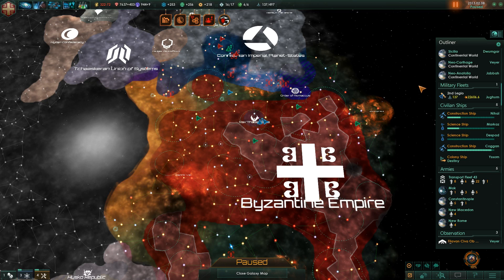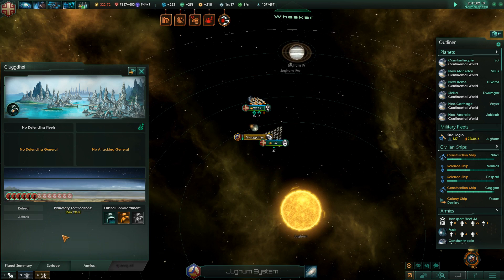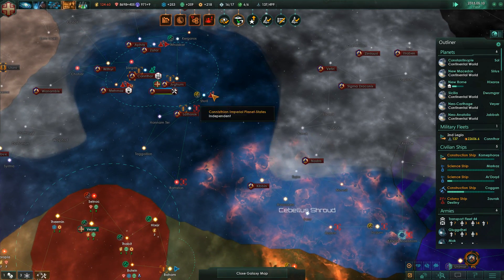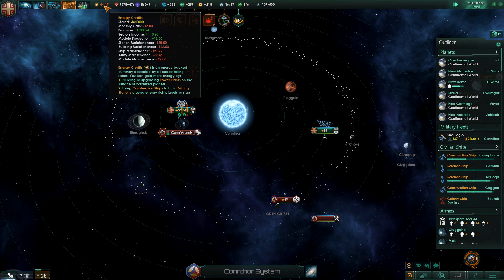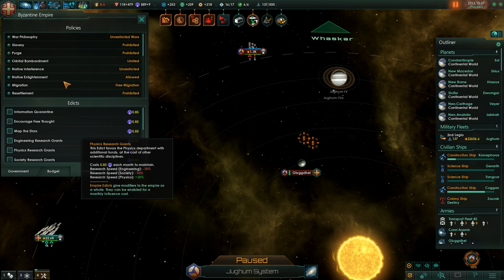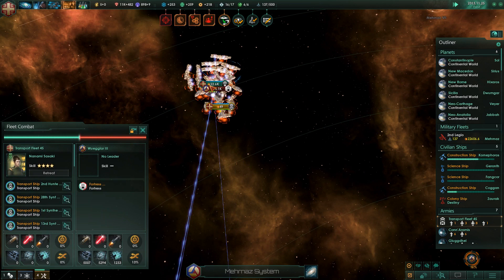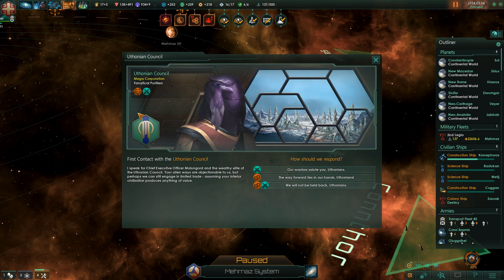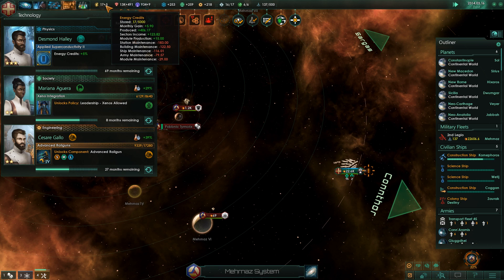Stellaris - Byzantium Empire Grand Grand Campaign Part 40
A Stellaris playthrough where I will play as the world dominating Byzantine Empire as they now try to conquer the whole universe instead of just trying to take Earth. This is a series where I have taken the Byzantine Empire from it's humble origins from the game Crusader Kings 2, to Europa Universalis IV, and now finally taking it to it's logical conclusion and finishing it up in Stellaris!

Will Byzantium continue to rise and find it's place in the universe or has it's purple phoenix finally been laid to rest? Only time will tell... Rule Byzantium!